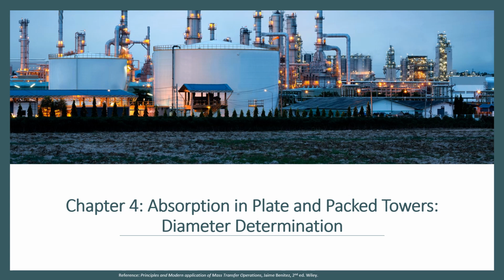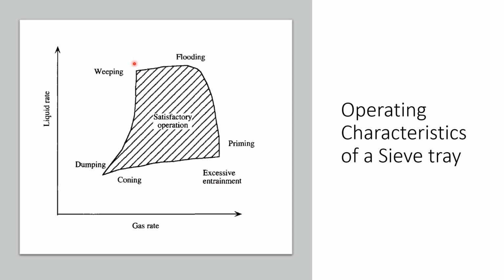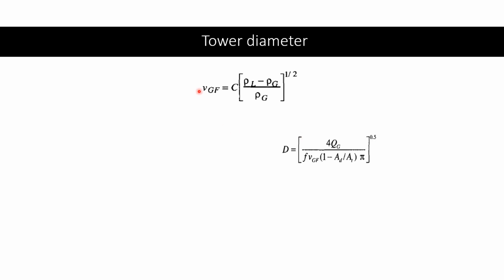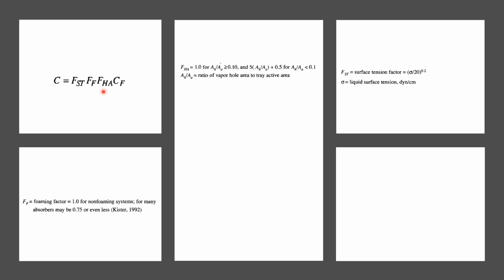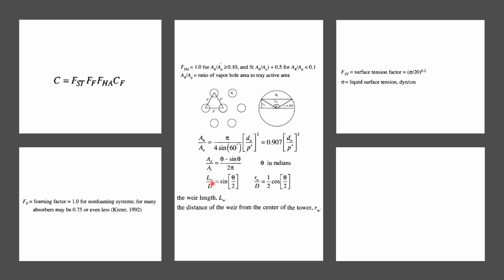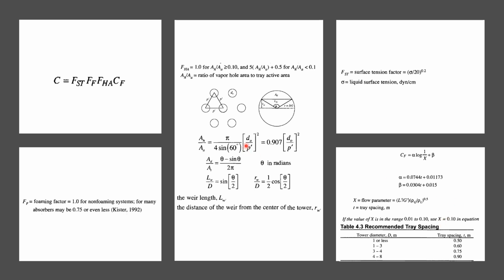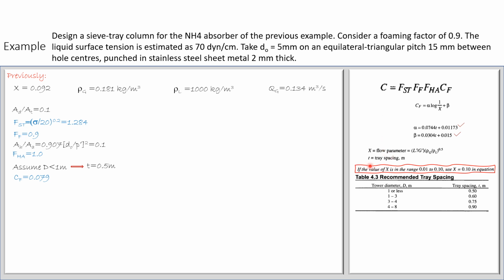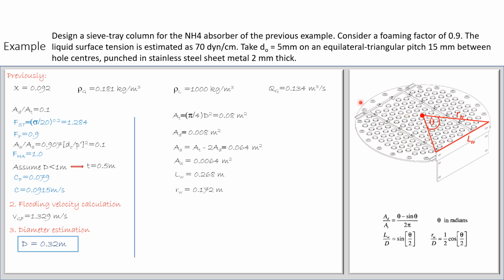Chapter 4 Part 2 Diameter Tray Tower Part 1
All rights to this content are owned by Associate Professor Rashid Salim Hamed Al-Hajri, Department of Petroleum and Chemical Engineering.